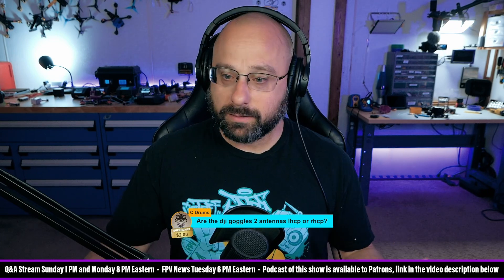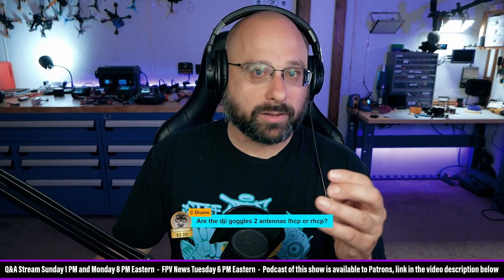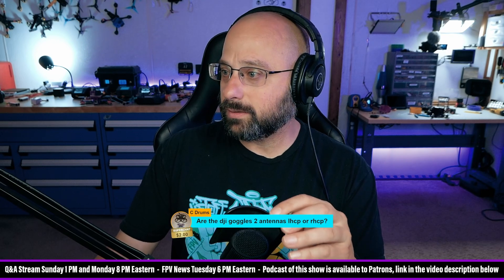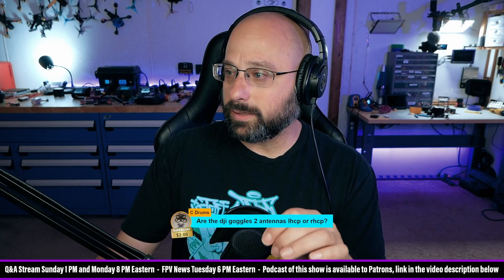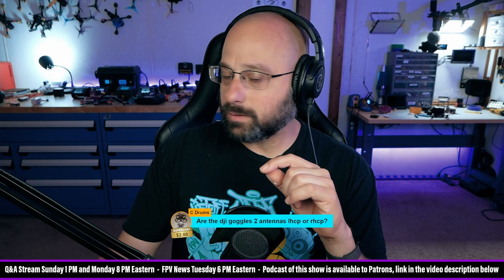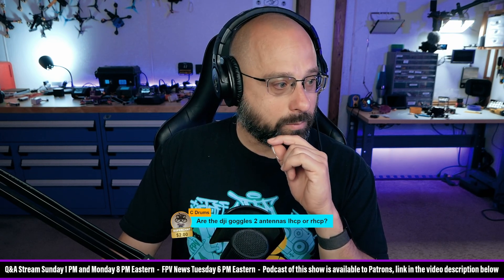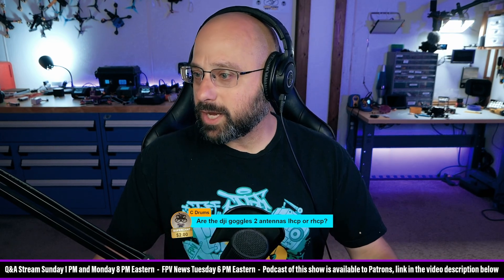DJI Goggles 2 Polarization Is Linear? - FPV Questions